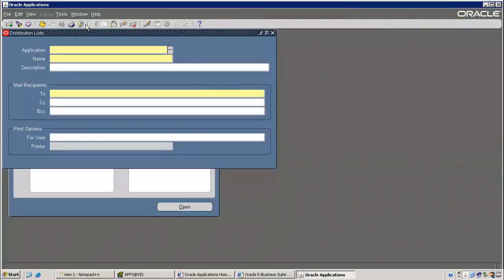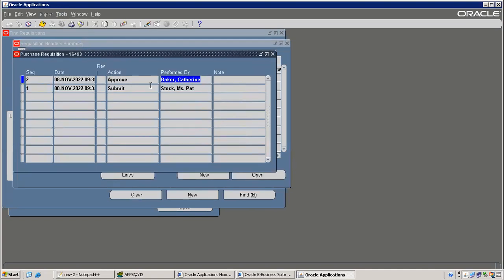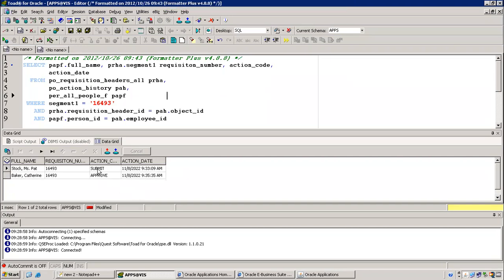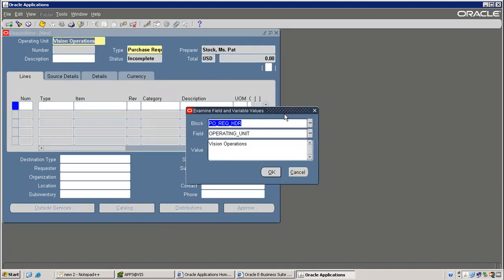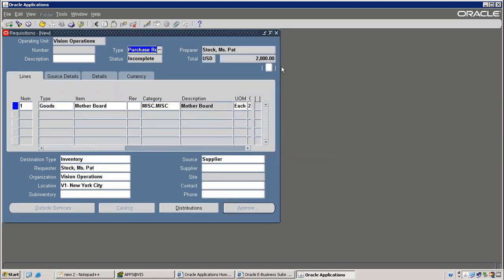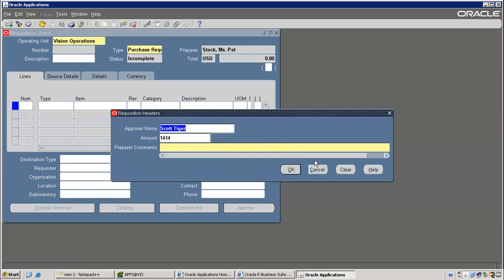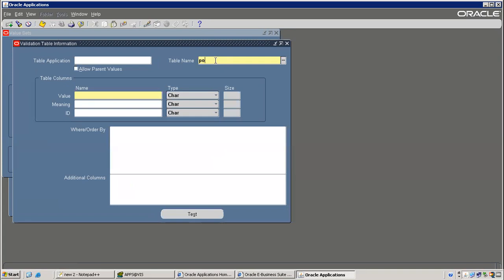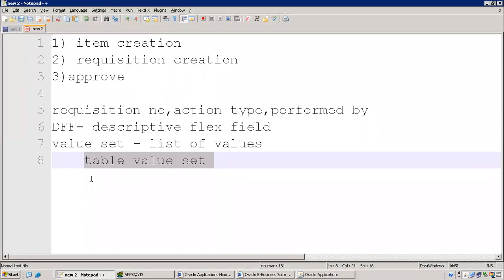Class 10 P2P cycle Part 2